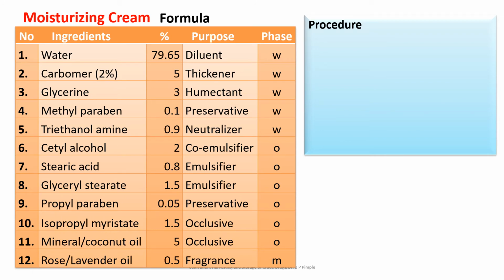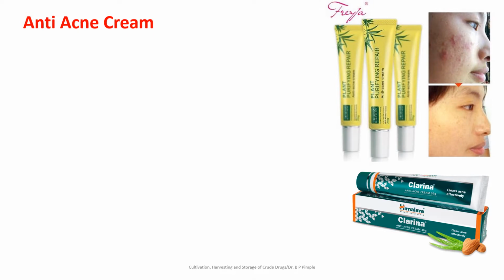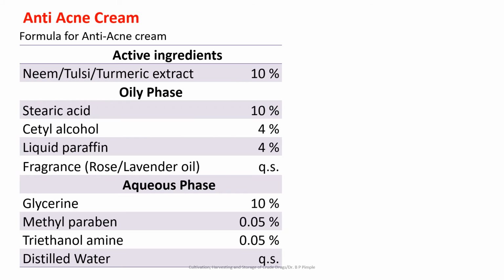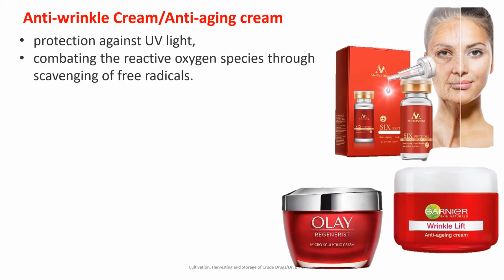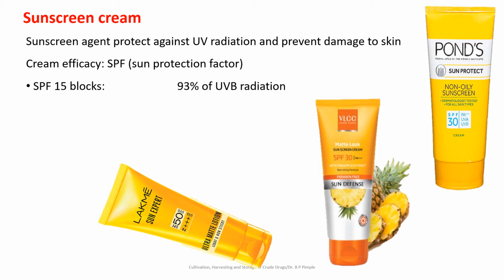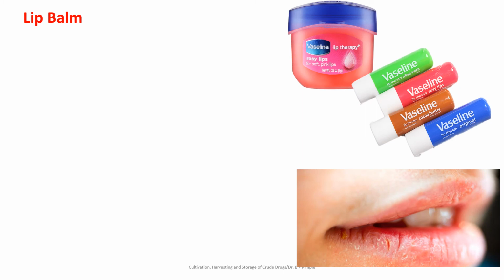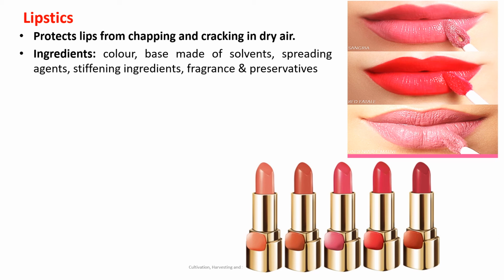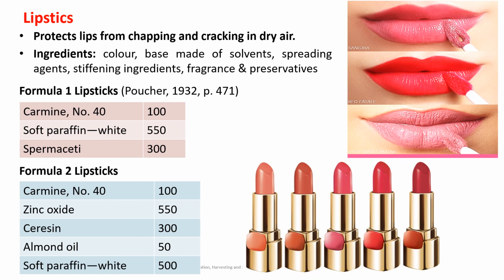Cosmeceuticals (Part 3): Dr. Bhushan P Pimple